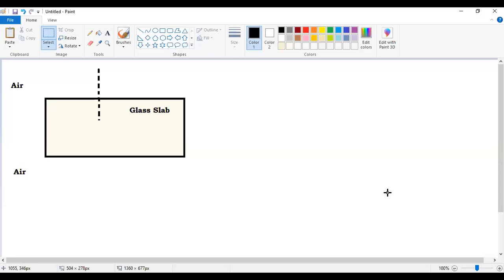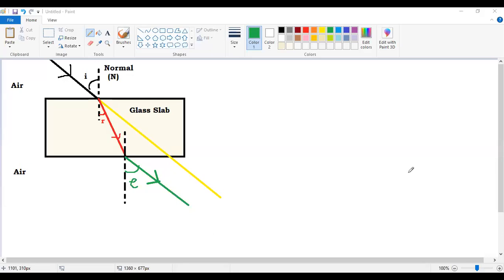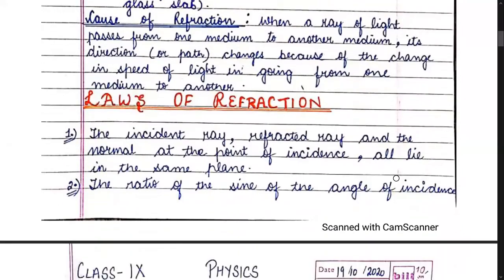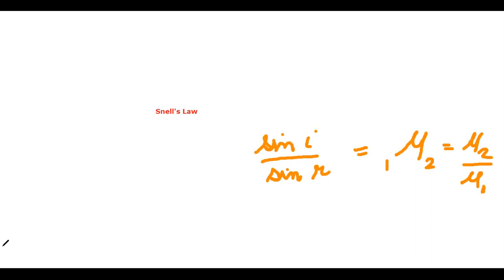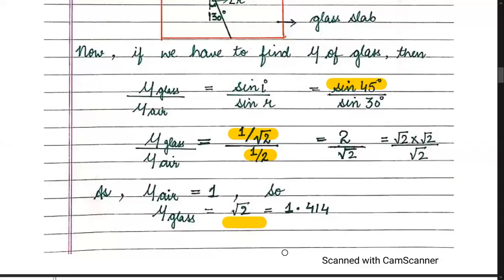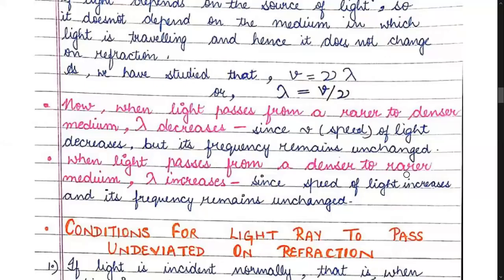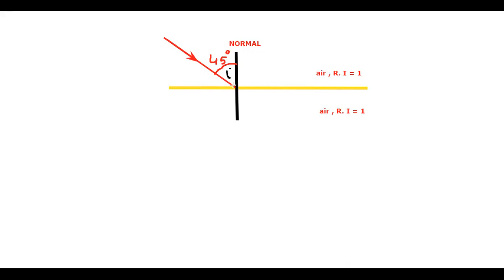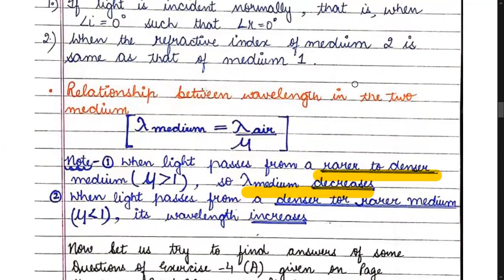Refraction of light